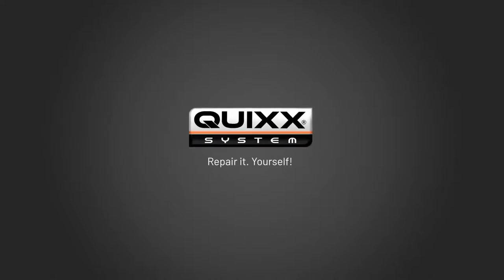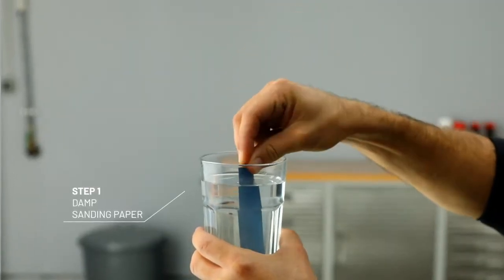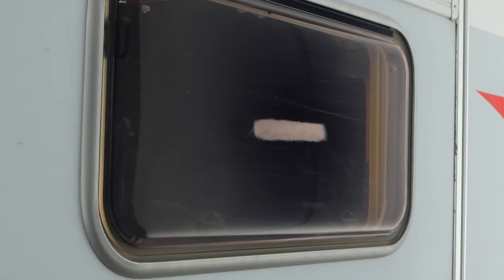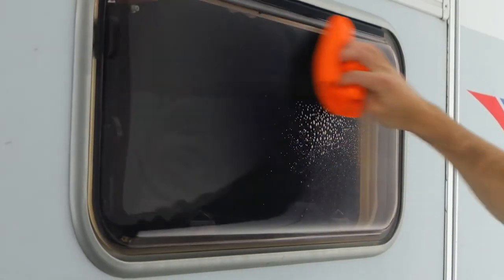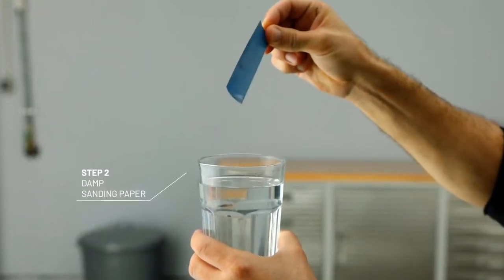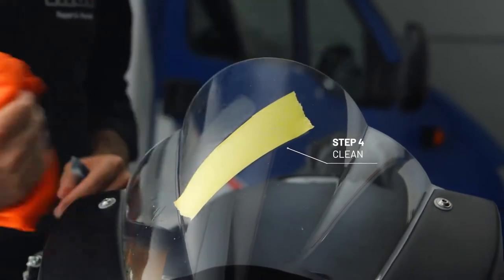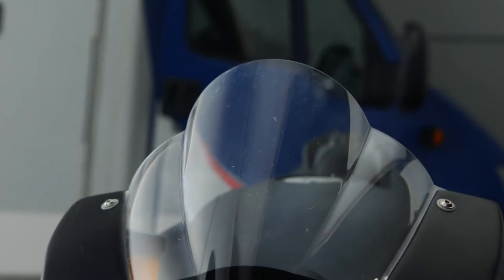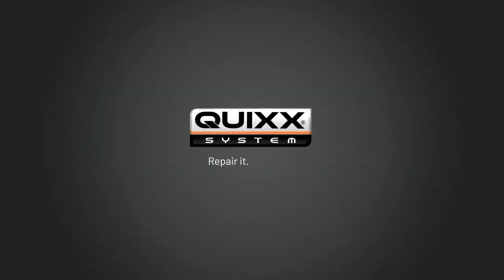Lampa art. 38170 - Quixx-Xerapol, rimuovi graffi per superfici in acrilico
Rimuove i graffi da fanali, cruscotti, parabrezza moto, finestre di roulotte, caravan e barche

Quixx-xerapol, acrylic scratch remover
For acryl and plexiglass. Removes scratches from car lights, cokckpit, motorcycle windshield, caravan and boats windows